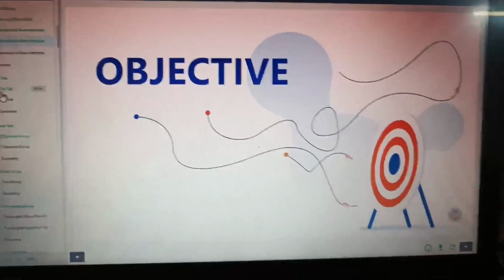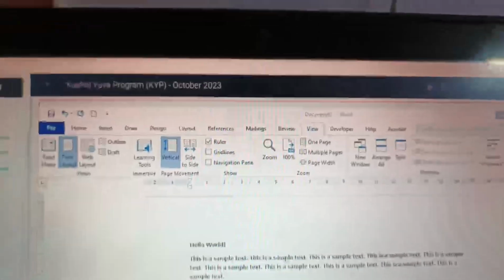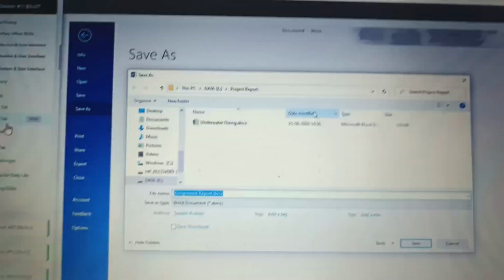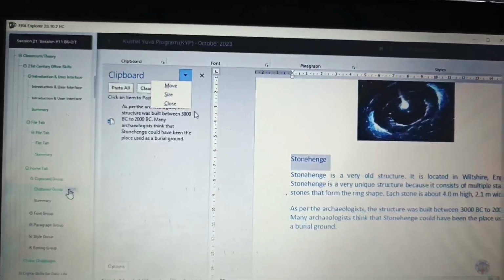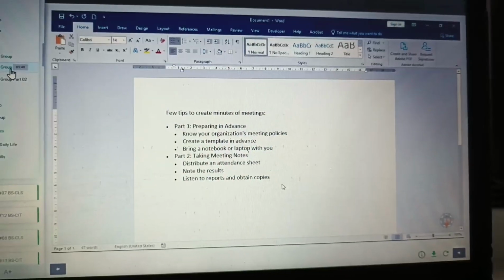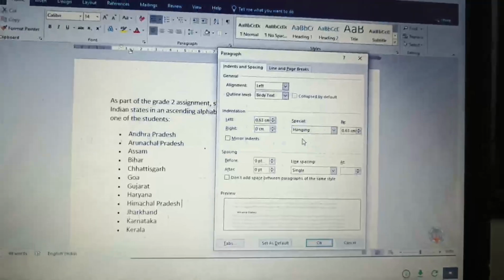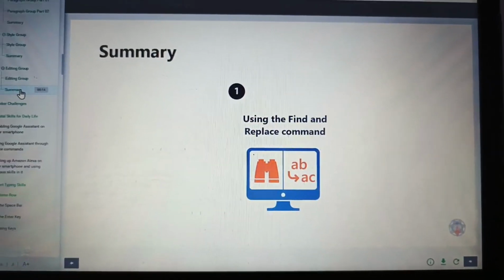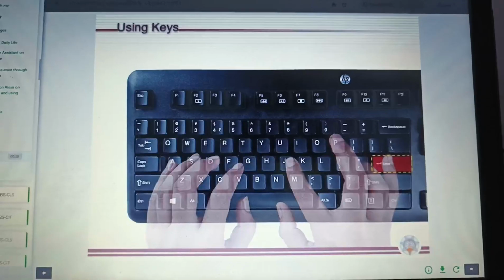Session 21, Cit 11 , Complete Video In English